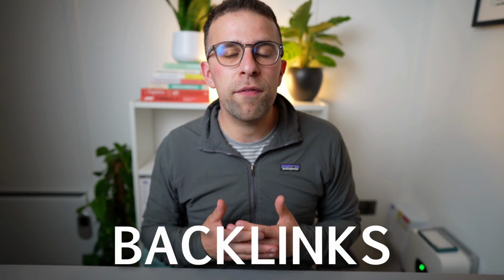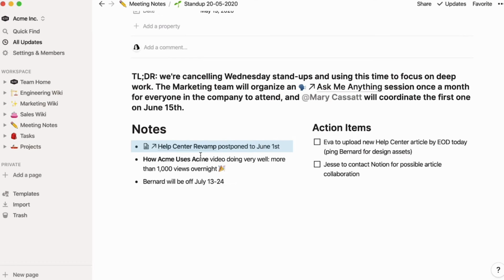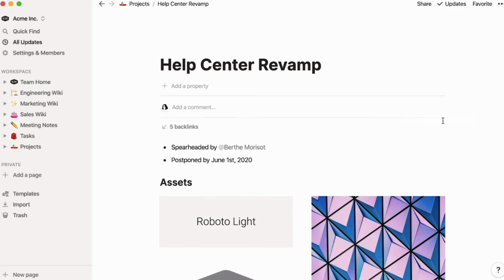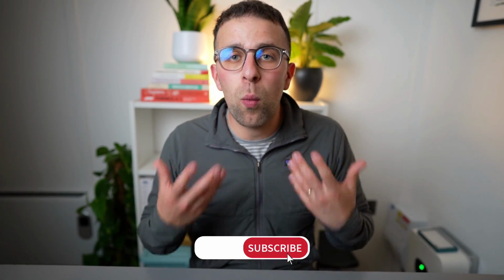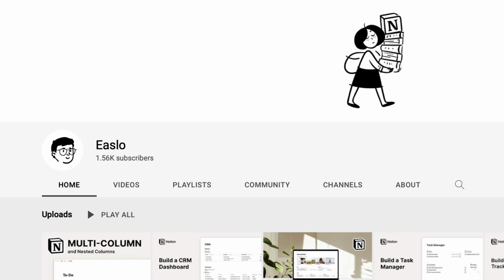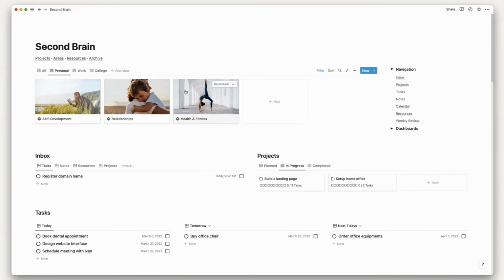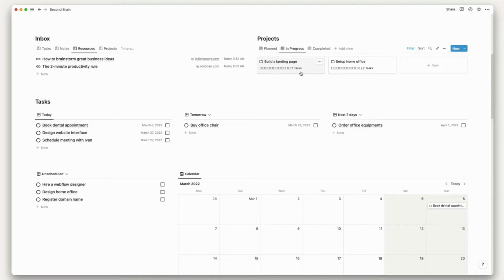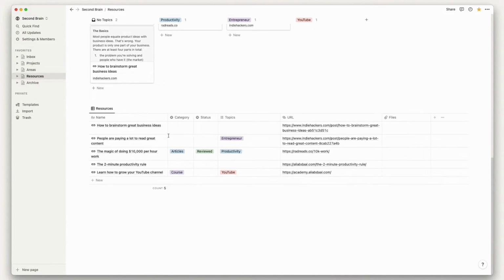How to Second Brain in Notion ft. Best Features, Templates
// Stop doing busywork! Try Bento Focus The Second Brain concept is perfect for Notion - the ability to backlink, design spaces and create new blocks suits second brain methodology and teachings. In this guide, we'll explore how it can be built inside of Notion and how to get started.

00:00 - Introduction
00:56 - Getting Started with Notion
01:34 - Notion's Second Brain Features
03:45 - The Best Second Brain Templates
04:55 - Summary

💻  FINAL THOUGHTS

Thanks,
Francesco - host of Keep Productive